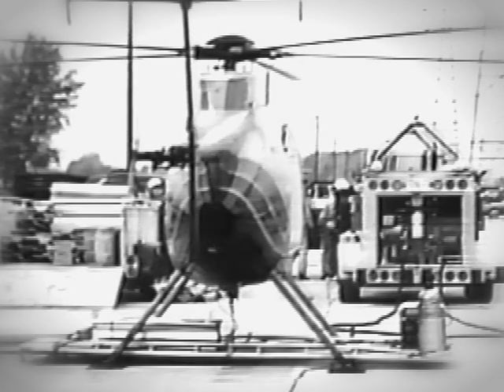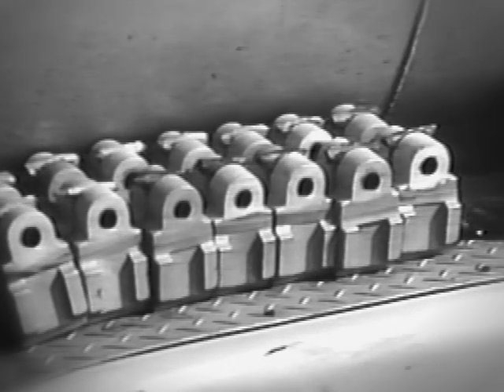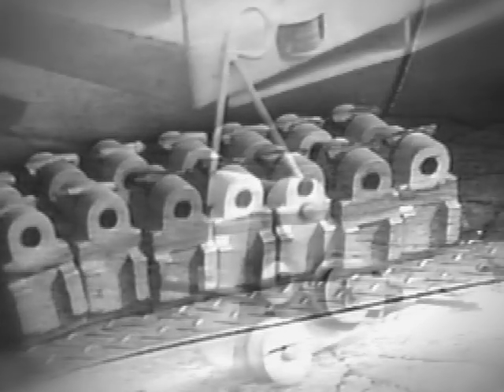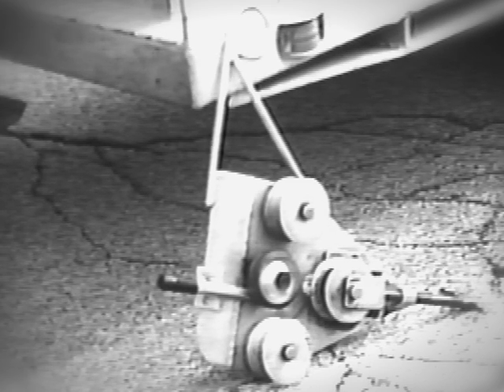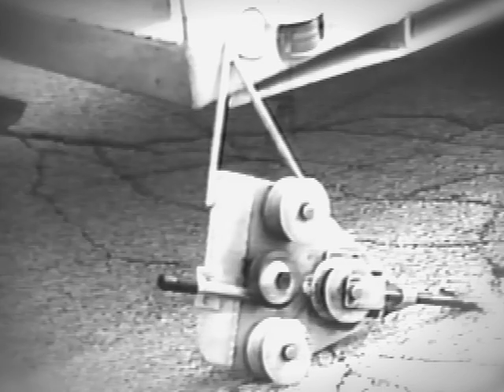AR WINDAMPER® Helicopter Installation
• Two transmission lines operating at 138kV and 345kV were equipped with WINDAMPER® anti-gallop devices from a helicopter in Gary, Indiana. More than 550 devices were installed. The installation at 345kV was carried out on the energized line. The maximum rate of installation was ninety units per day.

Furnished By:
NIPSCO, Inc.